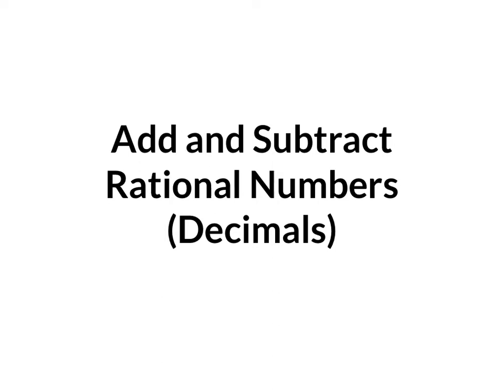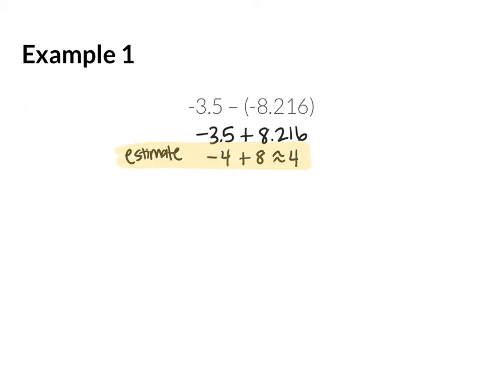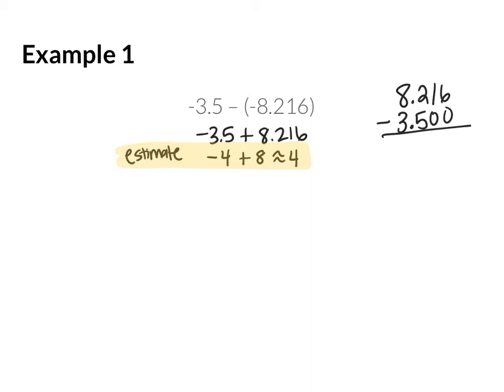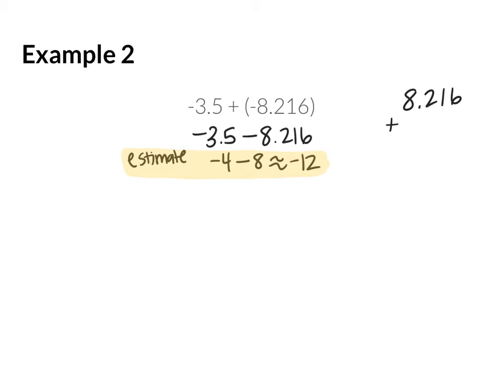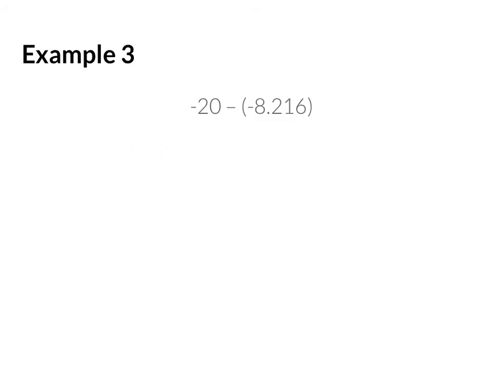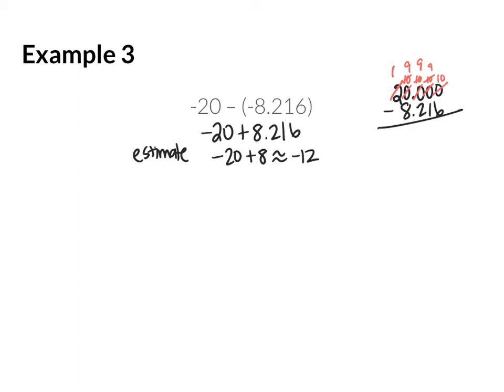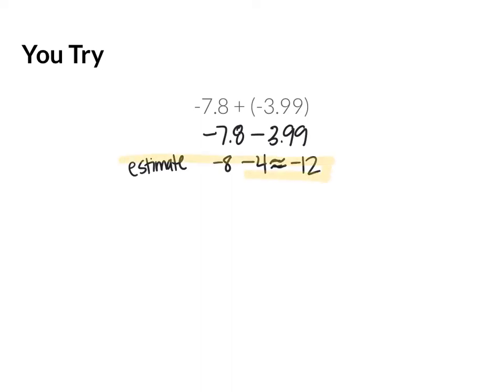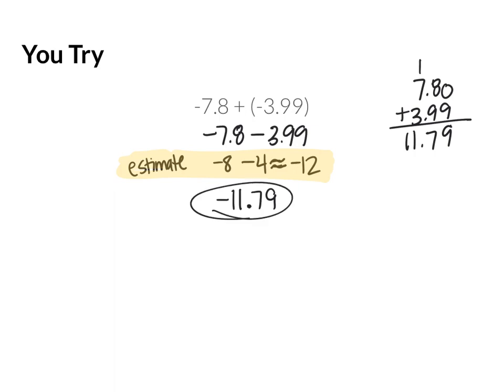Add and Subtract Rational Numbers (Decimals)